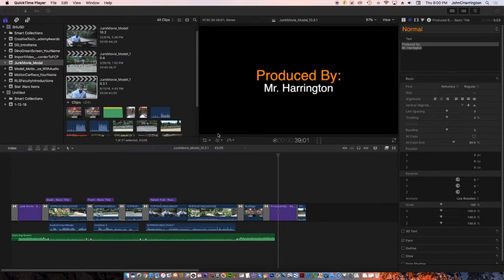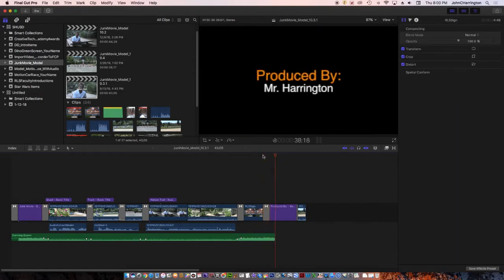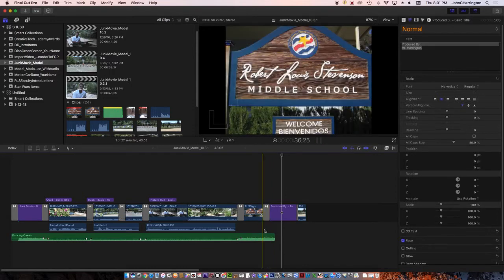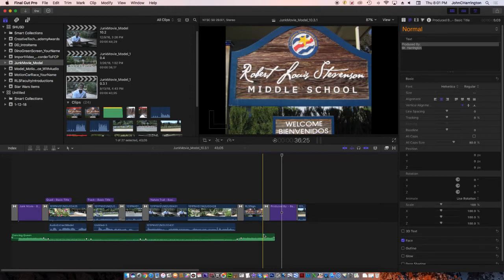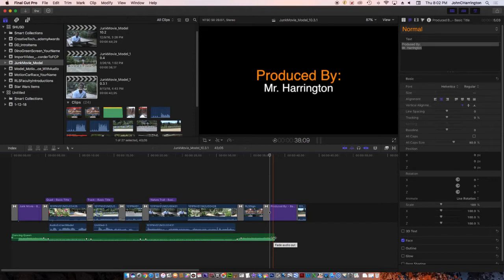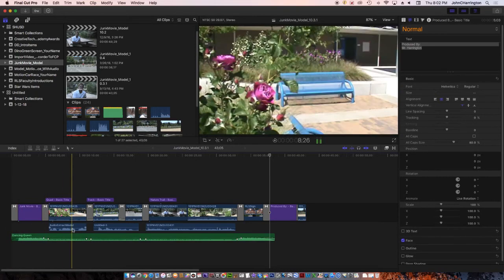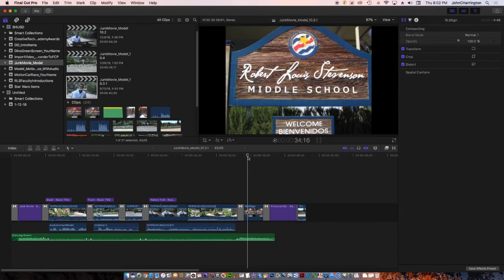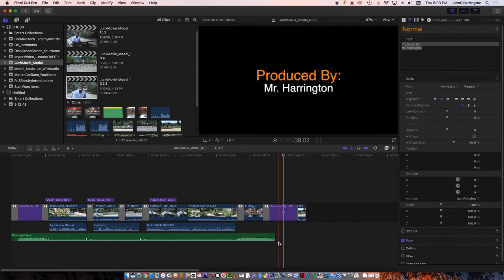5d2 FadeOut FCP